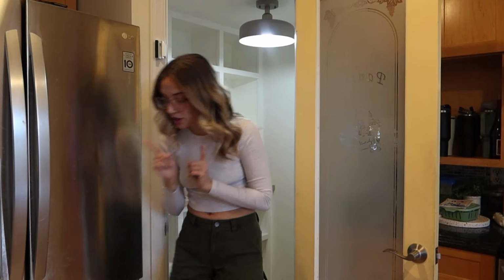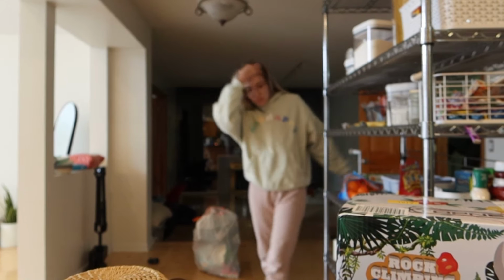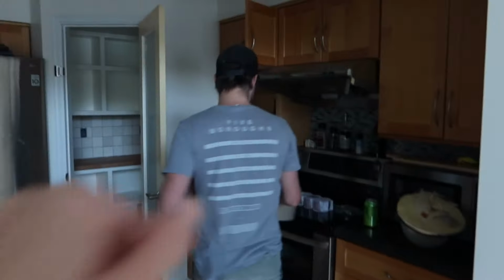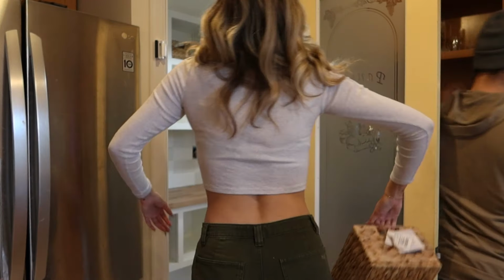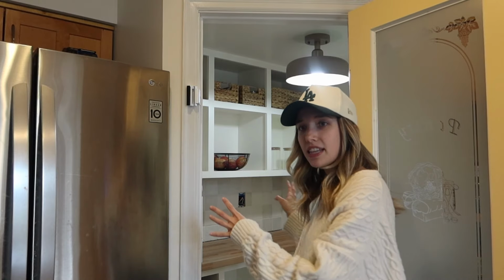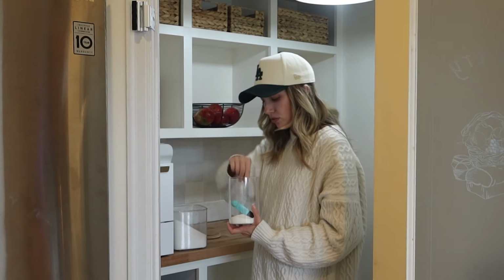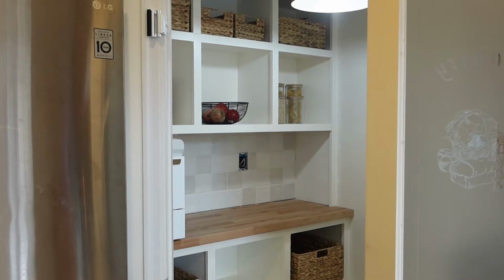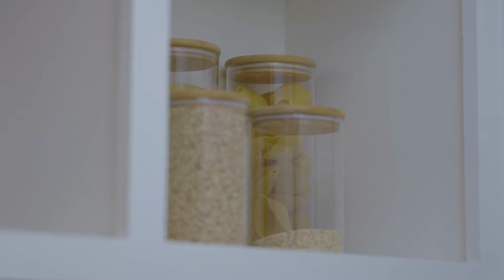PANTRY RENO *realistic* | Organize and declutter with me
Hellooo!! For this weeks episode I am SO excited to share with you the pantry Reno!! This small *HEINOUS* space was not functional at all and constantly we were forgetting/losing food and it was molding and such a waste. I am so grateful to have handy men in my life to make my Pinterest pantry come to life. I hope you all enjoy the final reveal as much as I do!!